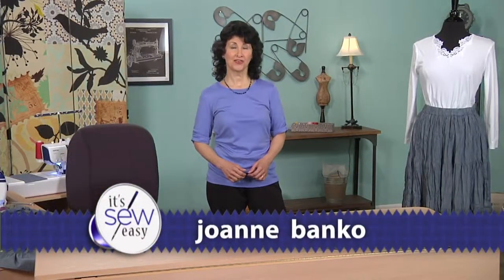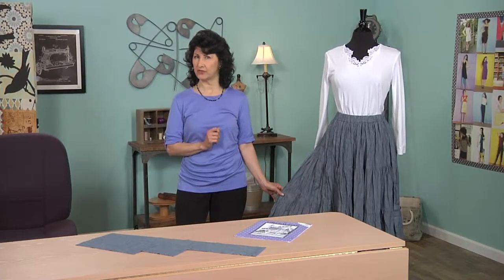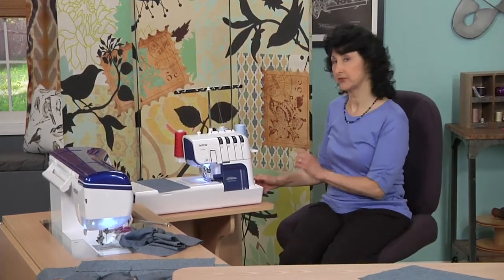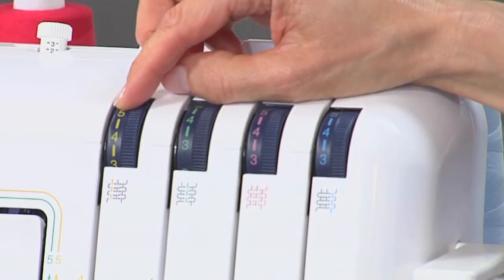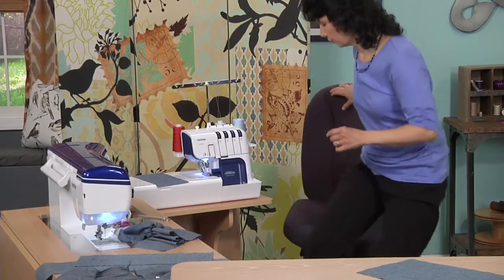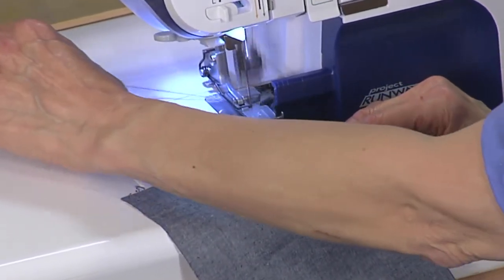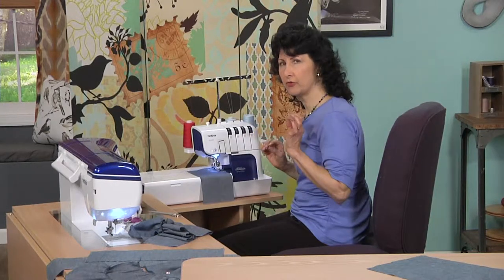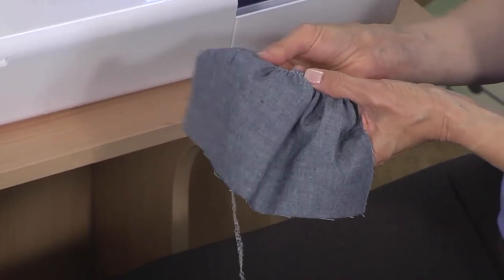Joanne Banko sews a triple tiered Boho Skirt on PBS It's Sew Easy TV show 1012-1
As seen on It's Sew Easy TV, this skirt style was popular with the Navajo women way back in the 1870’s. Today it’s common to see this skirt in stores and catalogs. It’s also a popular style for traveling since the wrinkles are a part of the style of this ruffled skirt. Tiered "Broomstick" style skirts are easy to make, especially when you use the serger to quickly gather long lengths of fabric for multiple tiers. You'll see how to use a combination of your serger and sewing machine to whip up this pretty skirt style. In the coordinating instructions I show you how to make this skirt to fit custom measurements in any size.